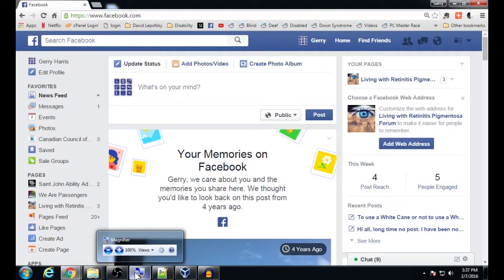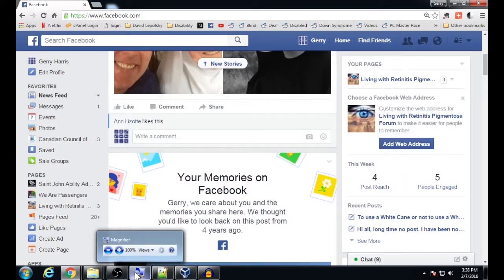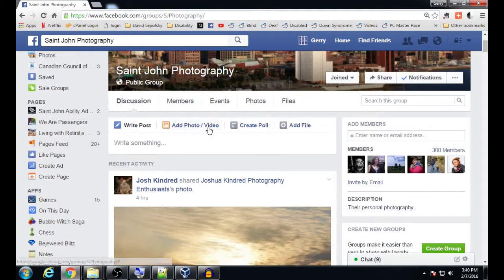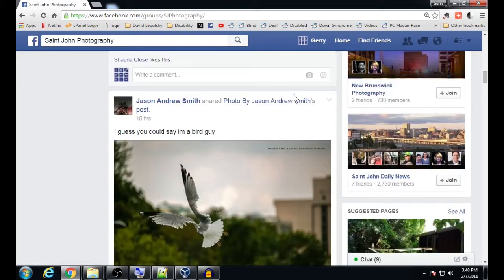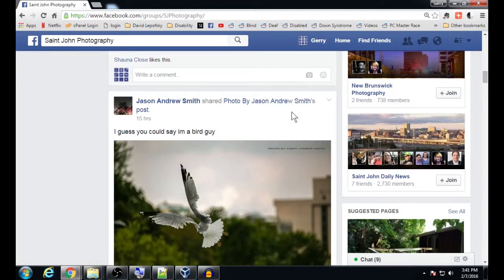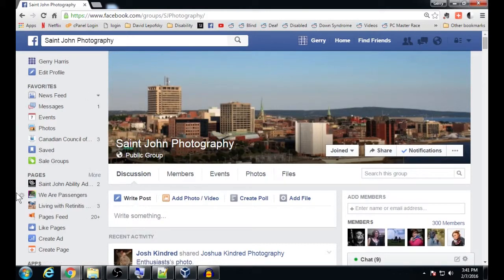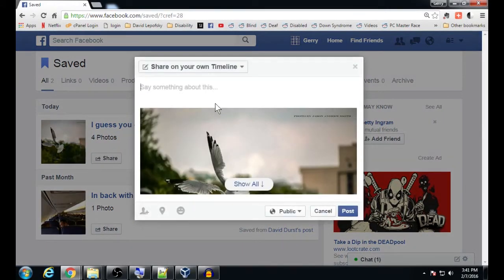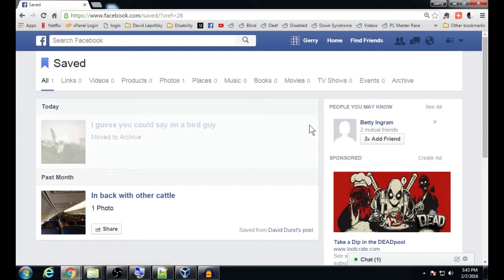Save links, images, videos and more in Facebook.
Welcome to the first VIP bytes. Tips made by the visually impaired for everyone.

This will be a weekly quick tip on how to do something online,  on your PC or an iOS device.

These tips will be for everyone, general how-to’s, some will be done with accessibility in mind.

If you have anything you would like me to cover please leave a comment or send me a tweet with the hashtag VIPBytes.